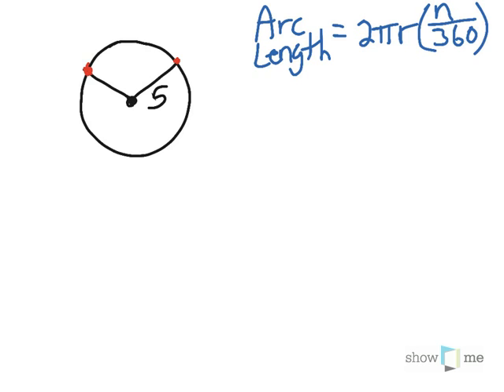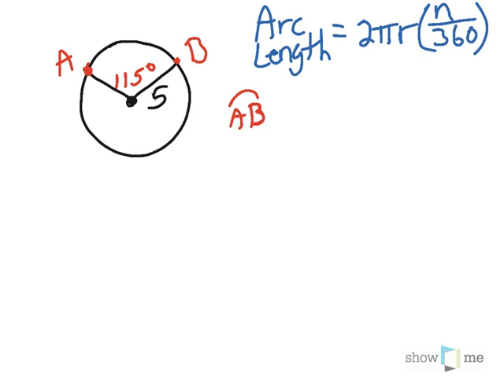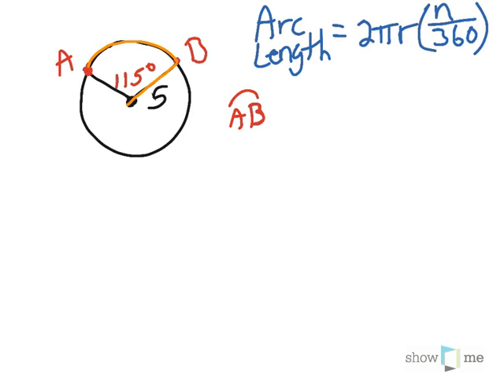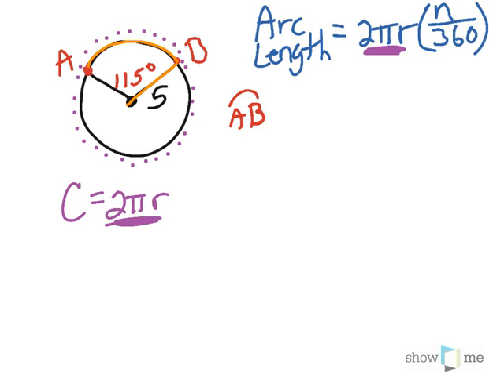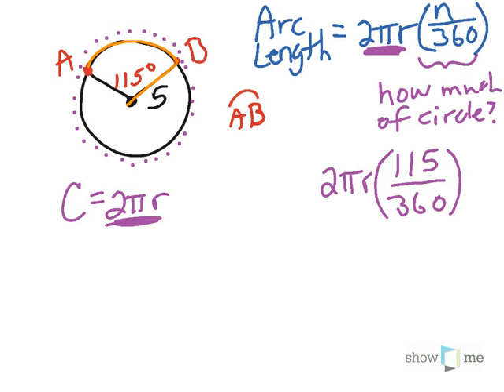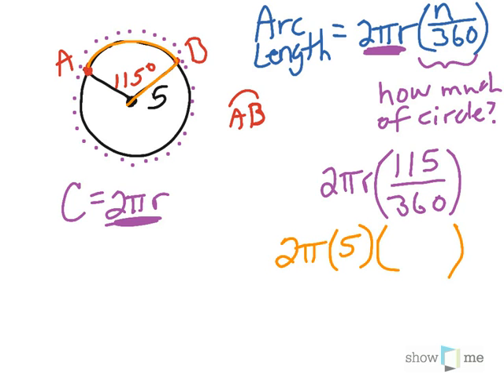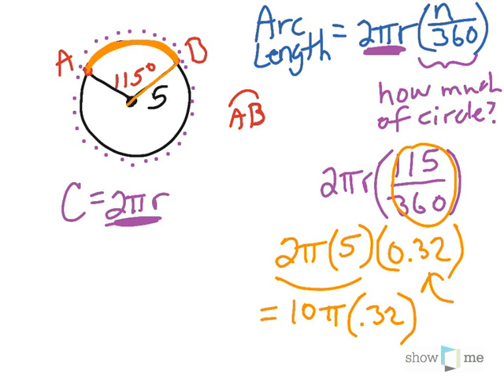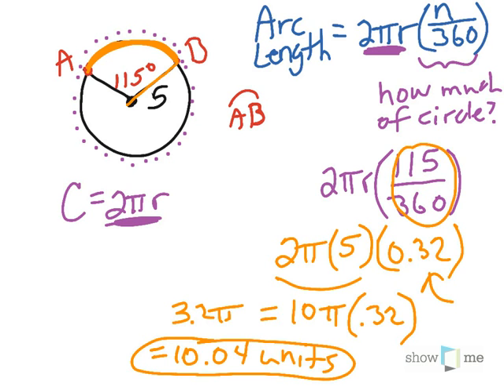Quiz E Arc Length